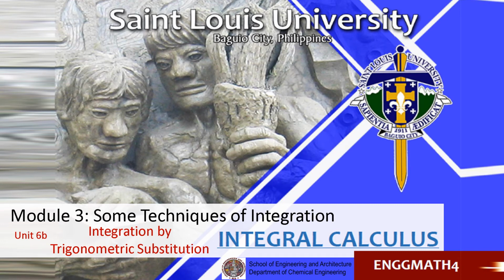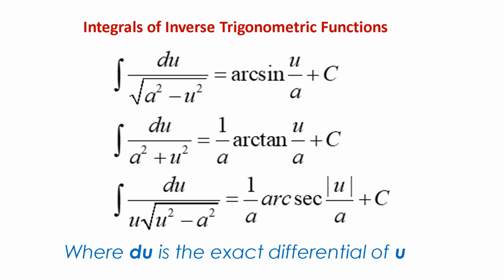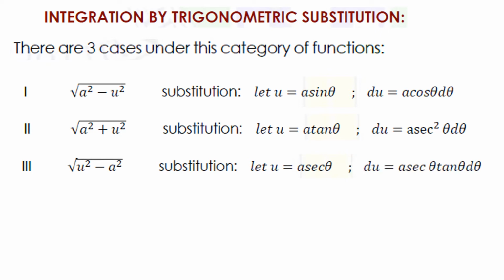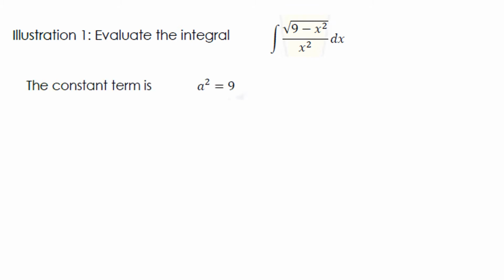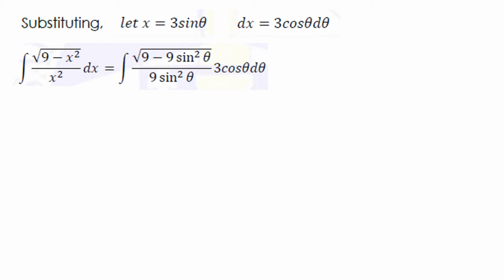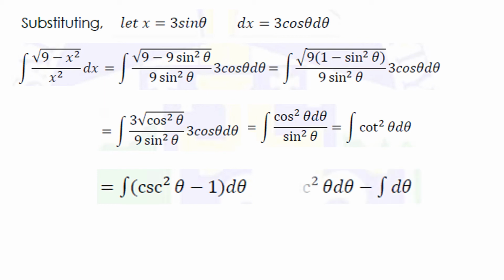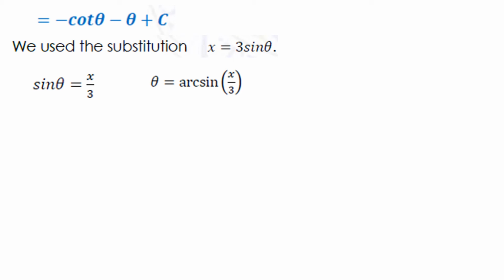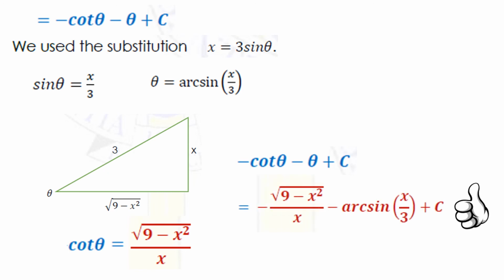Integration by Trigonometric Substitution Part 1